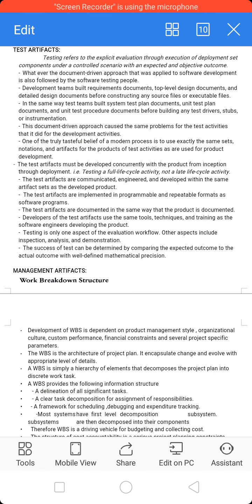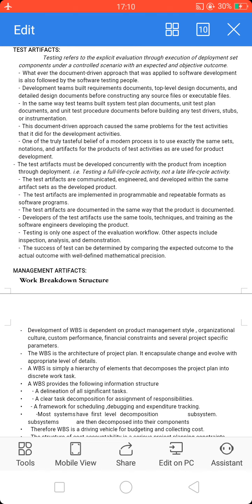10 August 2020